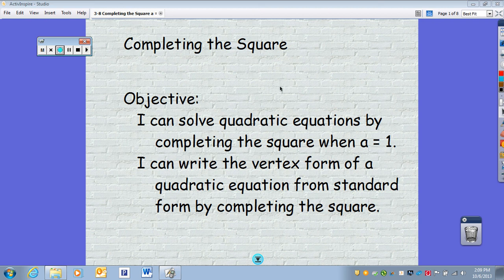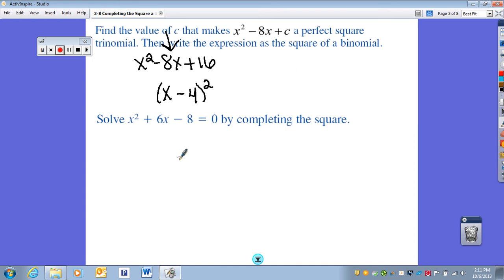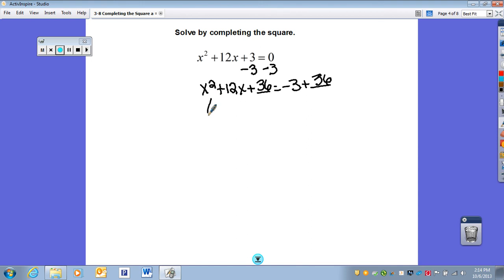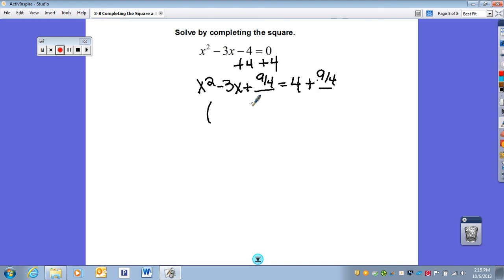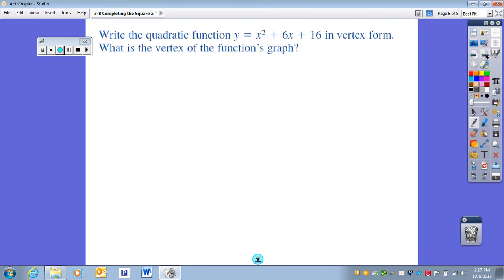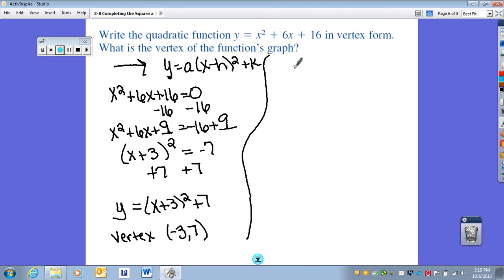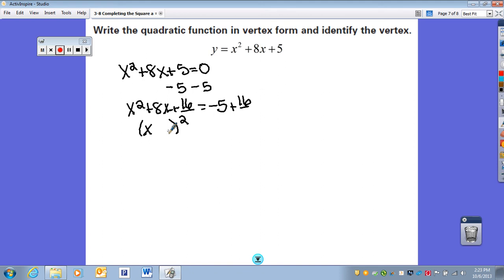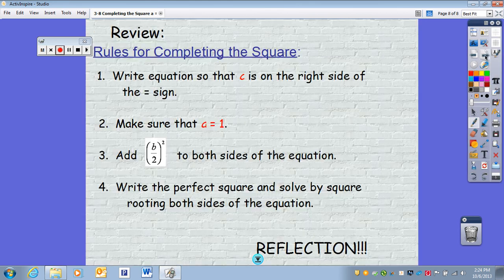3 8 Completing the Square a = 1